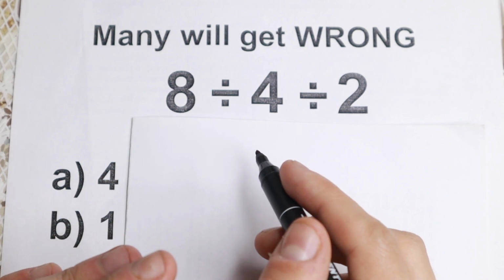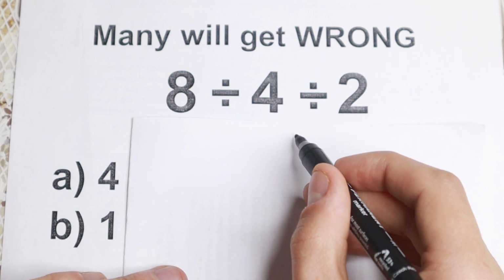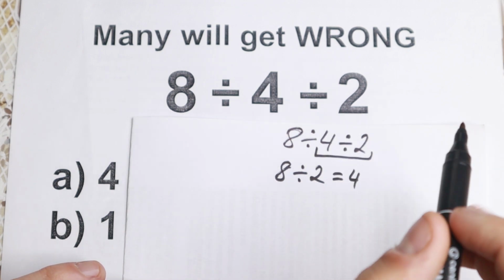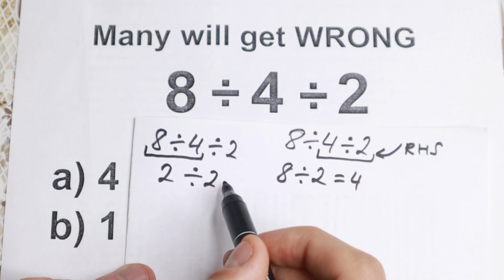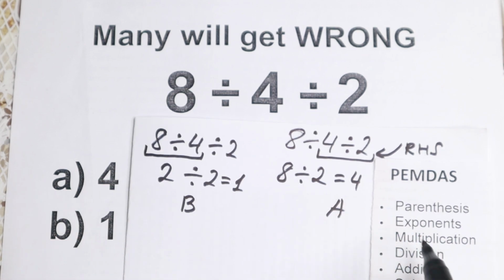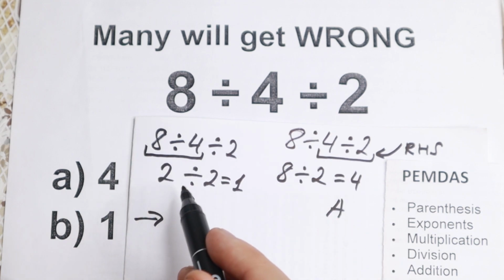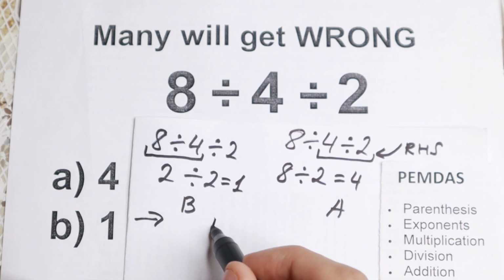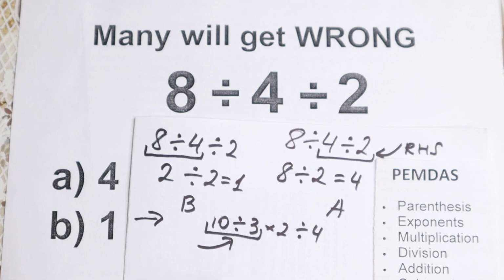this is the worst MISTAKE people make in their 20s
Just learn this basic math concept.

Many think they did this RIGHT but will be WRONG! A correct answer explained by mathematician ( Viral Math Problem). What do You prefer : PEMDAS or BODMAS? And what is the correct order of operations?